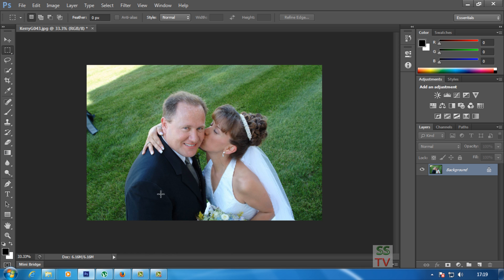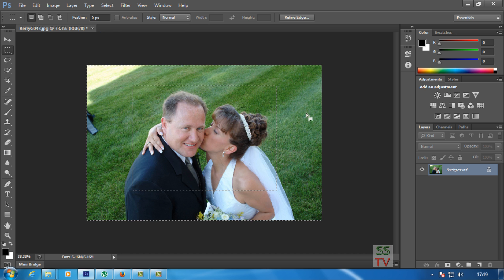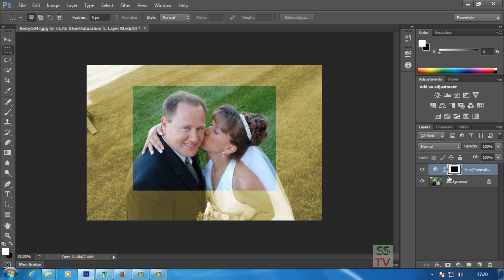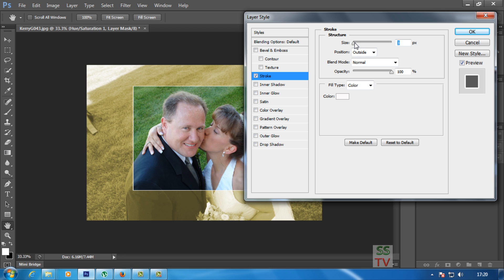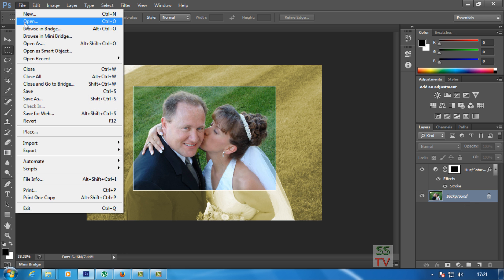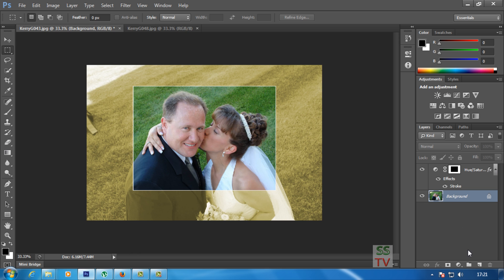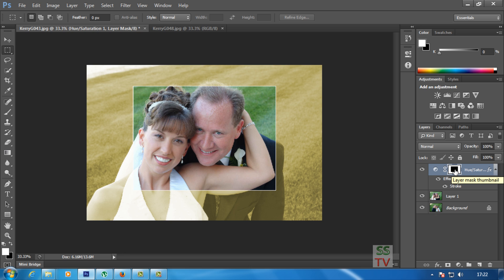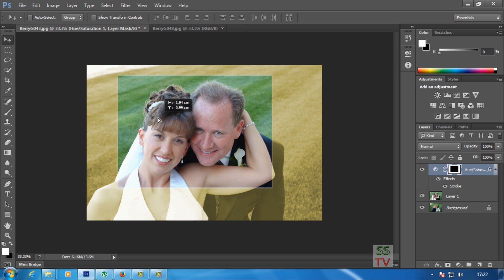Wedding Photo Effect in Photoshop Cs6 Tutorial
In this tutorial you learn photoshop techniques for wedding photos

photoshop wedding photos

wedding photos photoshop

wedding photos on photoshop

wedding photos in photoshop

photoshop wedding photo tips

photoshop for wedding photos

photoshop tips for wedding photos

photoshop photo wine glass wedding

photoshop tricks for wedding photos

photoshop plugins for wedding photos

photoshop actions for wedding photos

photoshop effects for wedding photos